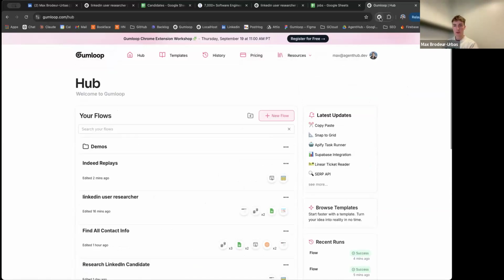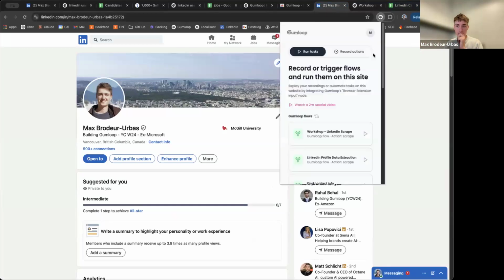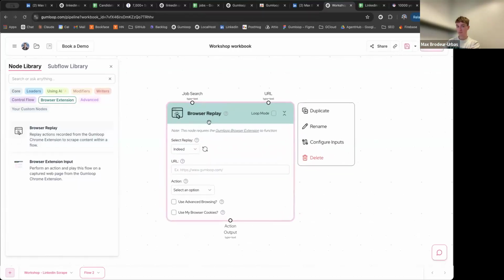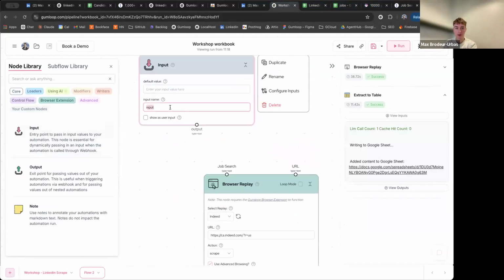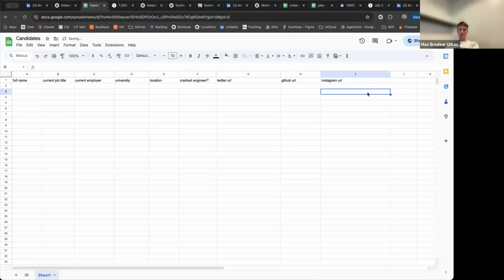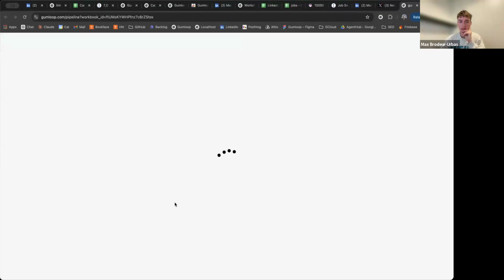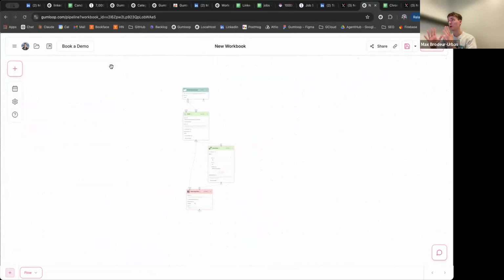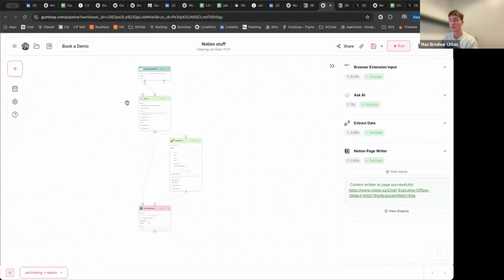Gumloop Workshop - Chrome Extension Flows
A 45 minute live walkthrough of how the new Gumloop Chrome extension works!